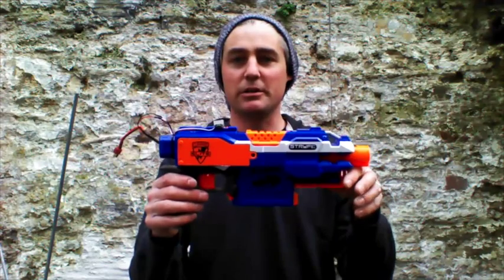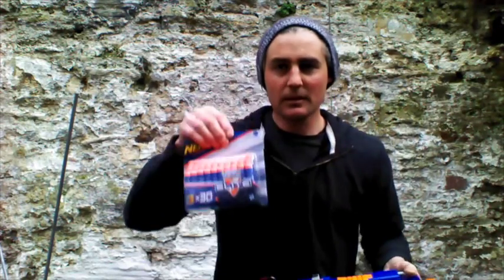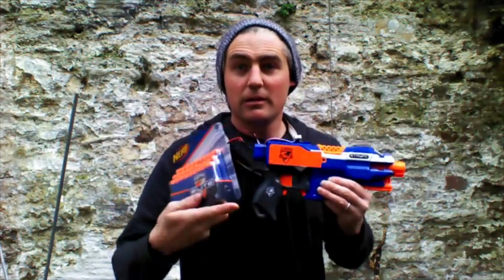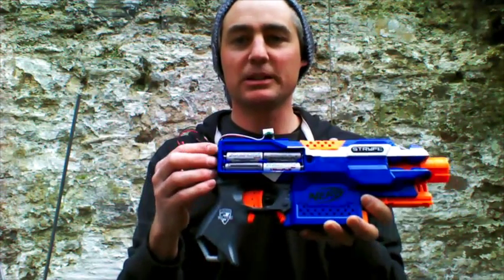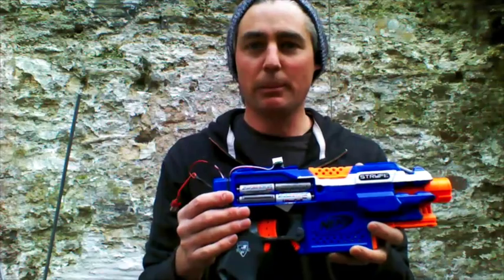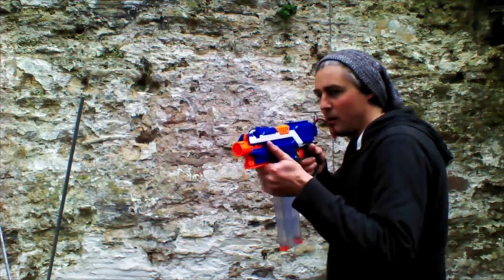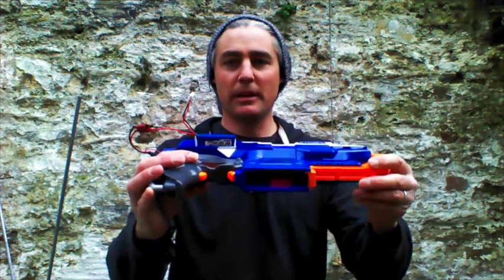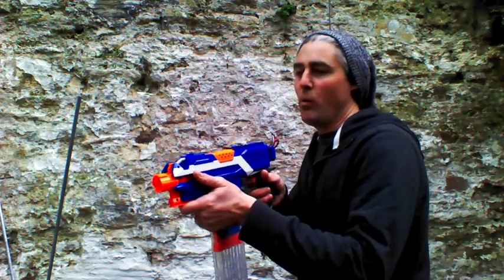The Battery Wars Test- Trustfires in the firing line...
There has been endless speculation, ranting and argument and counter argument about batteries. Sounds boring? Now see how the theory holds up under real test conditions. The first and only true test of mod battery performance on the web.
Credits- Torukmakto4 for the inspiration, SSGT, Mike and Steve and Kev for the hard work and support, plus all those people who got it and changed their rigs!